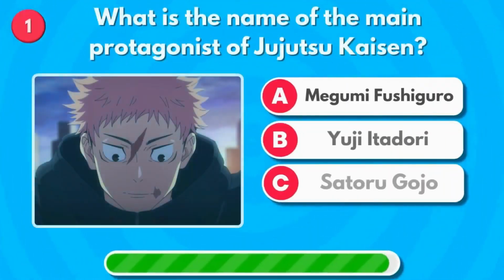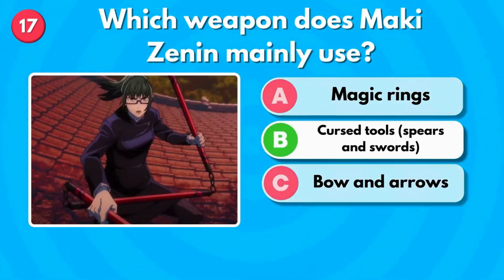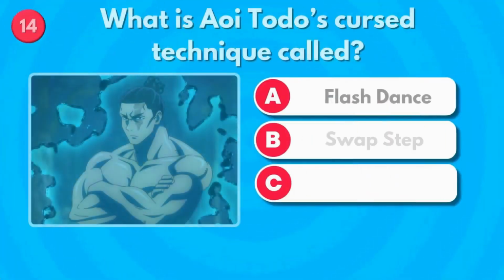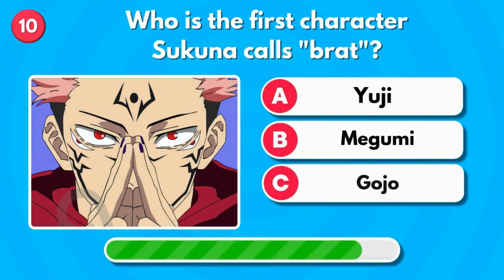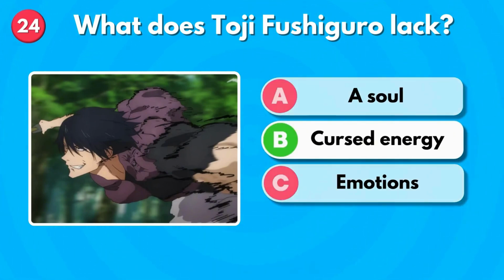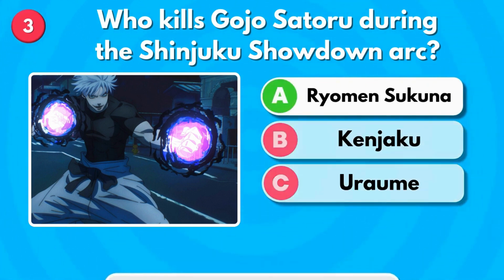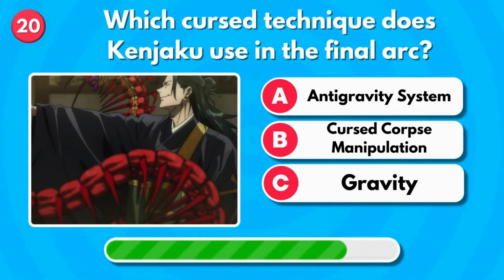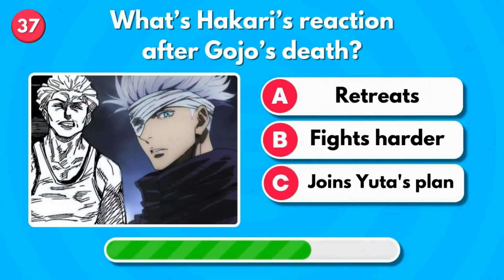💥 140-Question Jujutsu Kaisen Anime Quiz | Ultimate JJK Challenge for True Fans! 🧠⚔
Are you ready for the biggest Jujutsu Kaisen quiz ever? 🌀
Test your knowledge with 140 anime-only questions covering epic battles, cursed techniques, iconic characters, and unforgettable moments from JJK!

From Yuji Itadori’s journey to the Gojo vs Sukuna showdown, this massive quiz will push even the fans to their limits. Whether you’ve watched the anime multiple times or just finished your first binge, you’ll love this challenge!

💡 What’s Inside:
✔ 140 Jujutsu Kaisen anime questions
✔ From Season 1 to the latest arcs
✔ Character abilities, plot twists, and battle highlights
✔ Fun, engaging multiple-choice format

⚔ Can you score 140/140 and prove you’re a true JJK master?
Play along and drop your score in the comments below!